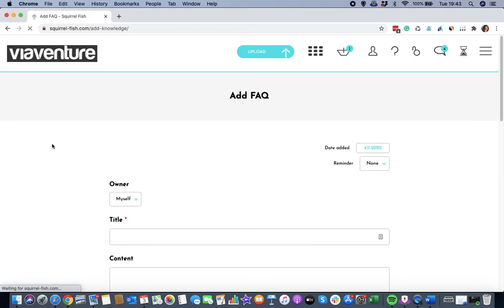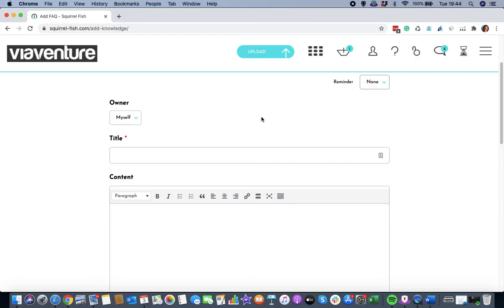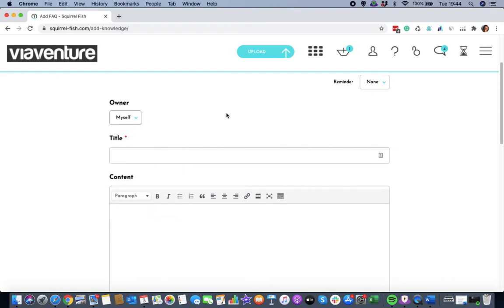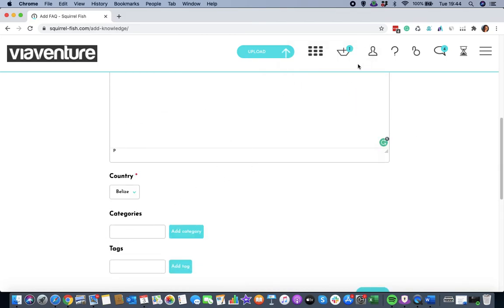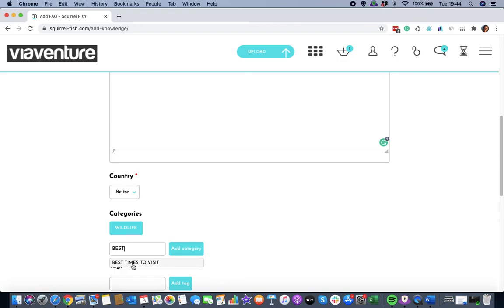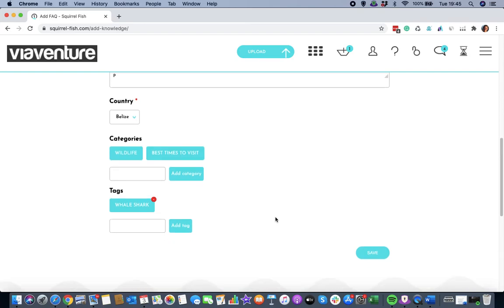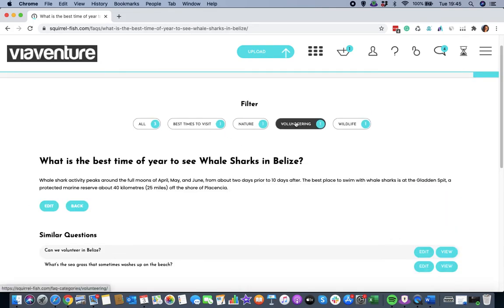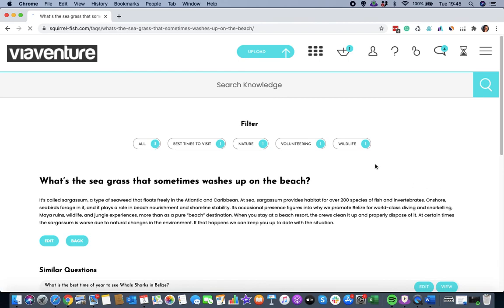How to Add Frequently Asked Questions (FAQs) to SquirrelFish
This short video shows you how to add, edit and share your frequently asked questions to SquirrelFish so that you can easily share them with clients and staff as well as keep a library of them for your Chatbots.